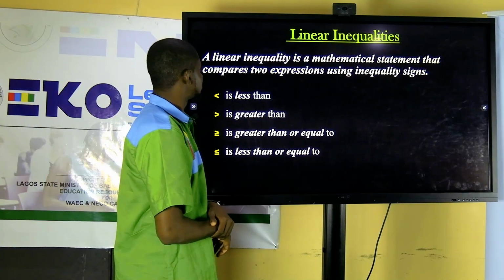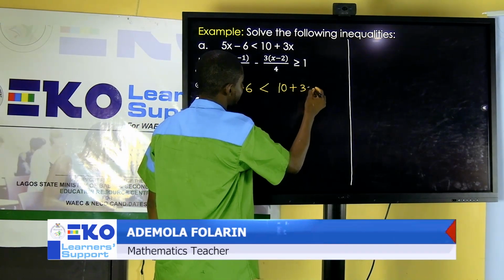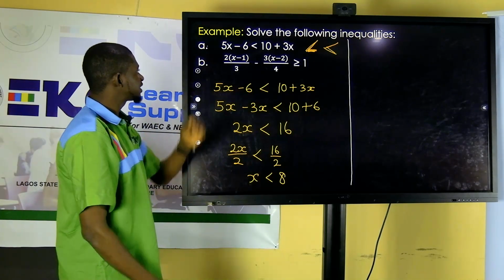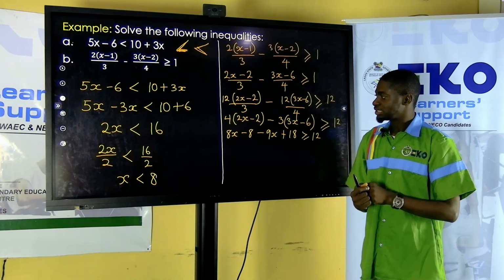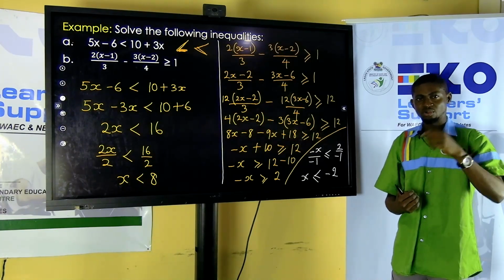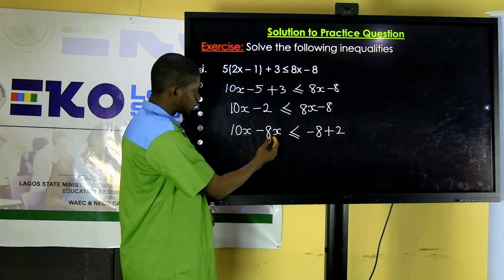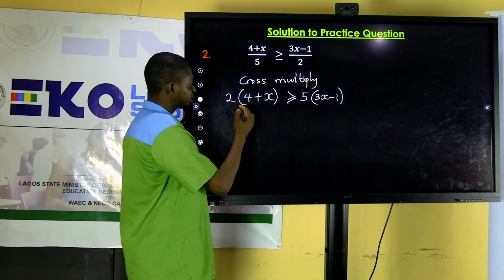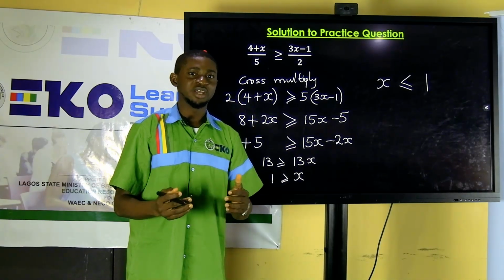How to Solve Linear Inequalities for Your Exams || Lesson 022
0:00 Foundations of Linear Inequalities
1:52 Core Concepts and Definitions
3:26 Rules for Solving Inequalities
4:30 Step-by-Step Linear Examples
7:41 Handling Fractions in Inequalities
13:52 Guided Practice Session